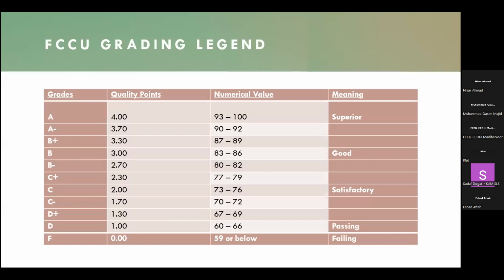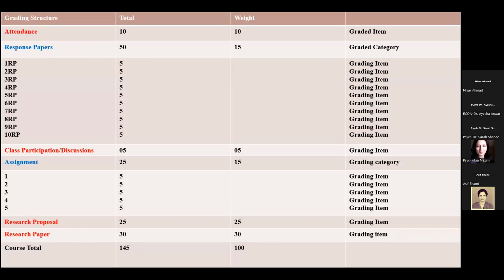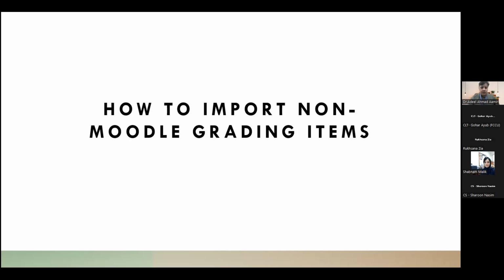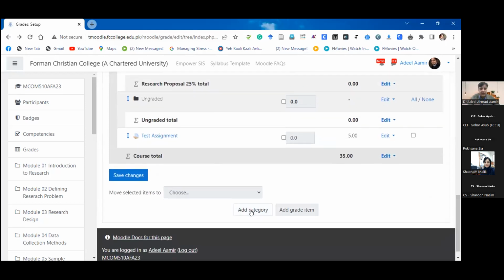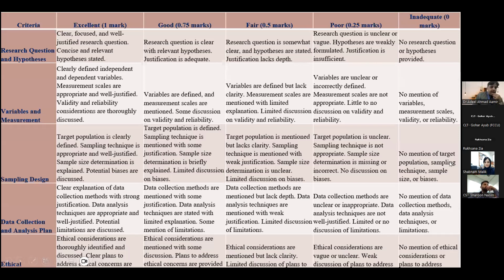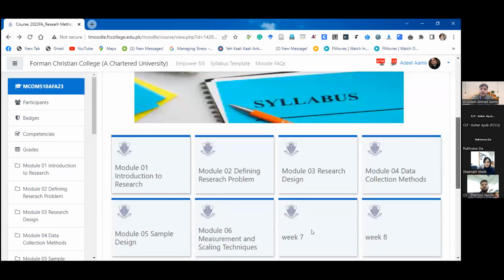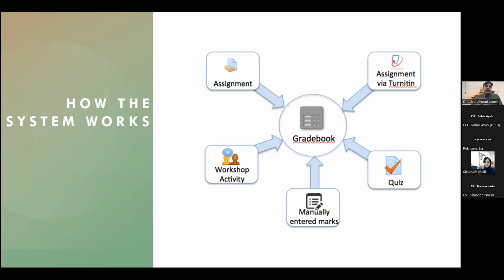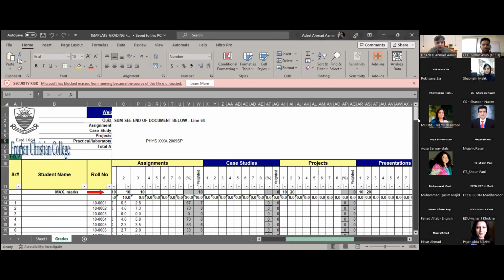Moodle Gradebook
Timestamps:
Intro - 00:00
FCCU Grading Legend - 00:52
Absolute & Relative Grading - 01:15
Why use Moodle Gradebook - 02:14
Relationship between Graded Activity and Gradebook - 04:00
Grading Structure - 05:41
Building Block for Gradebook - 08:13
Grader Report - 08:23
Gradebook Setup in Moodle - 09:00
Grade Category - 09:25
Graded Item - 10:36
How to Import Non-Moodle Grading Item - 11:32
Advanced Grading Options and Rubrics - 24:07
How the System Works - 25:39
Q/A Session - 36:15
End of the Session - 43:30